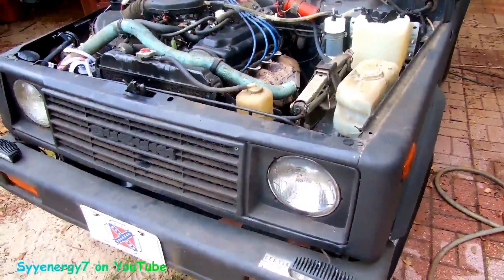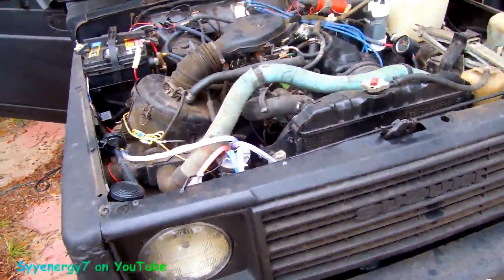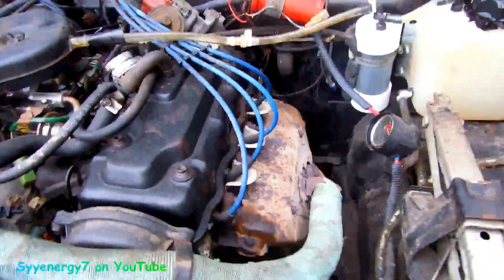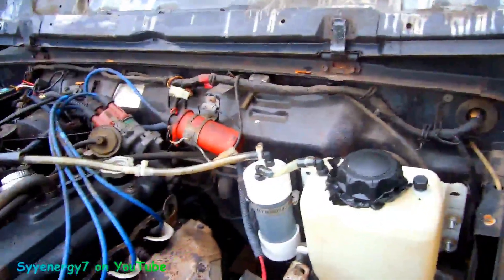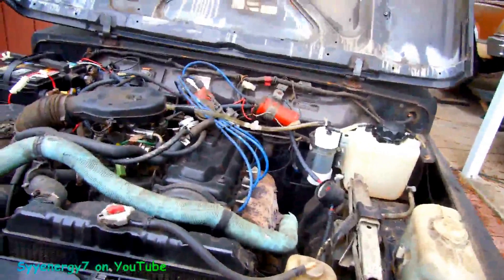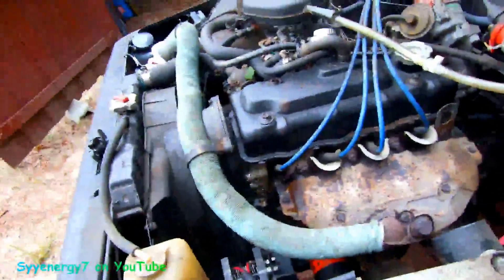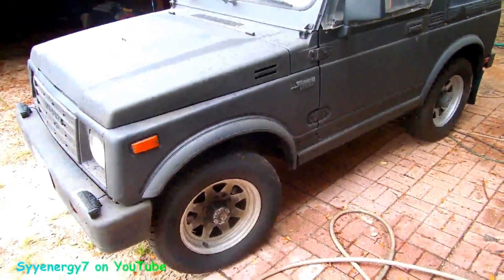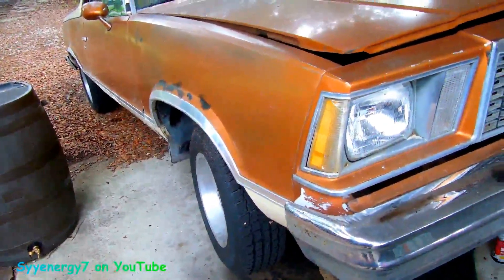HHO in Suzuki Samurai, 100% trouble-free 2 years now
Installing a HHO kit will save you money on fuel and increase your gas mileage, especially on the older carbureted cars, truck, jeeps and 4X4's.   On older non-emission controlled cars, truck, jeeps and 4X4's, a HHO kit will also lower emissions by cause the existing air/fuel mixture to burn more completely.   The hardest part about installing the HHO kit is where to mount it and making strong brackets.  The dry cell needs to be below the HHO reservoir.